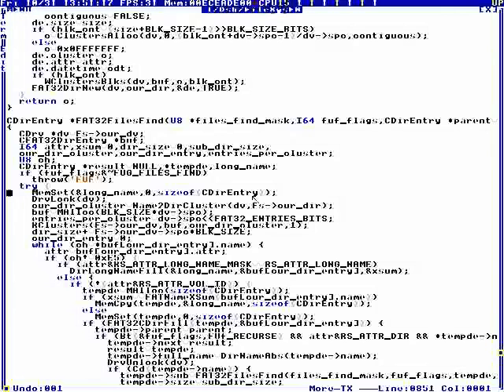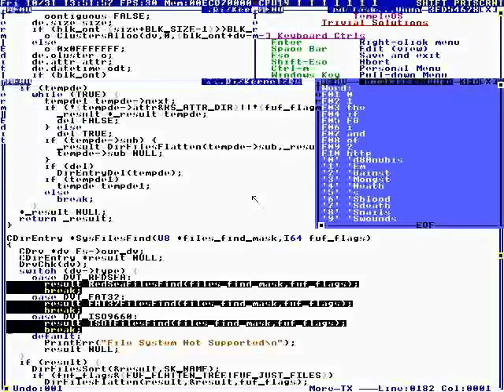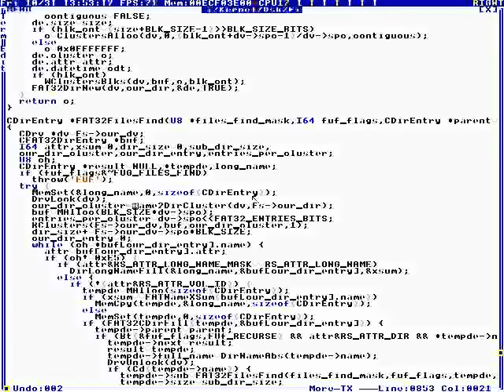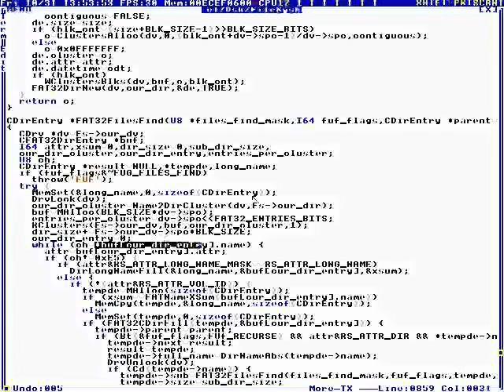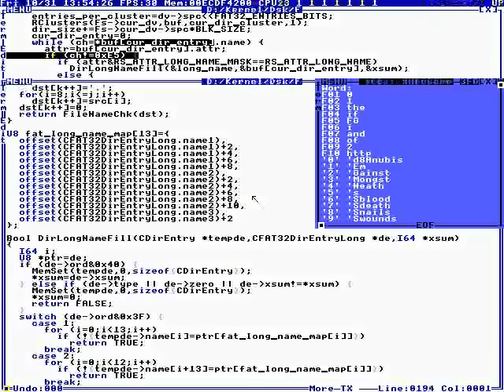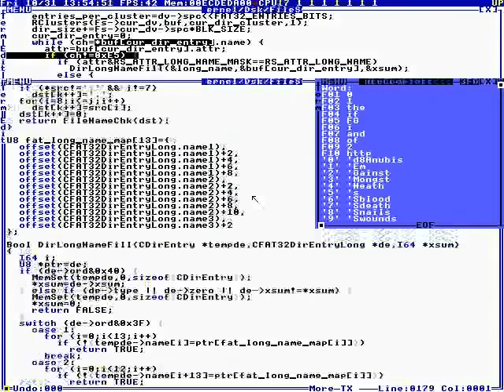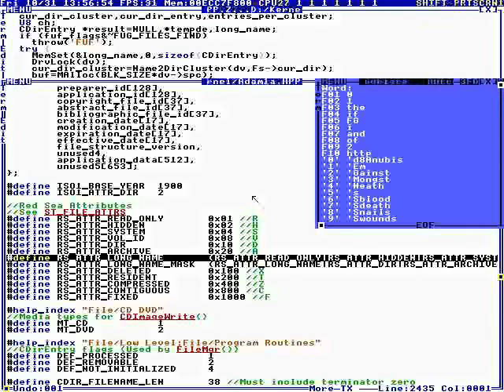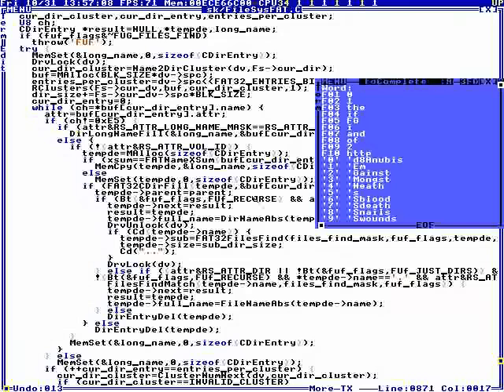341 - 5-Minute Random Code Walk-Thru #70 (TempleOS) [2014]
Full File Name: 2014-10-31T00:07:00+00:00 - TempleOS - 5-Minute Random Code Walk-Thru #70 (ci5RDCkIdP4).mp4